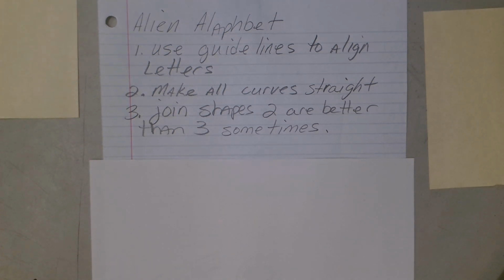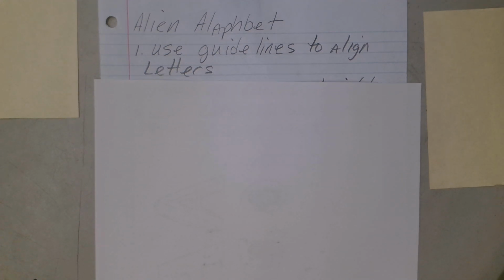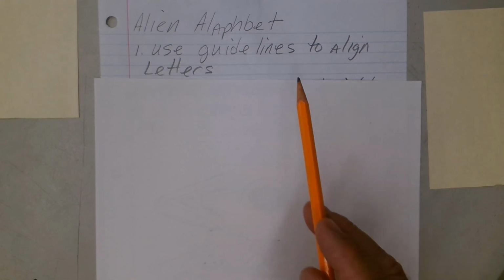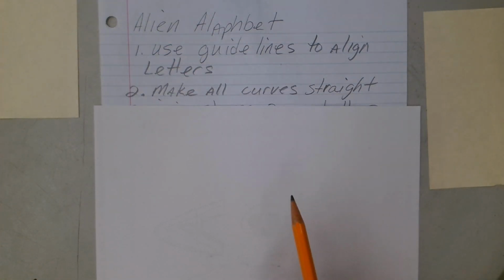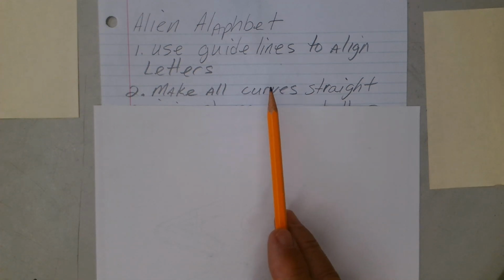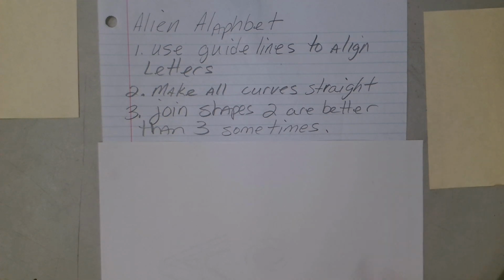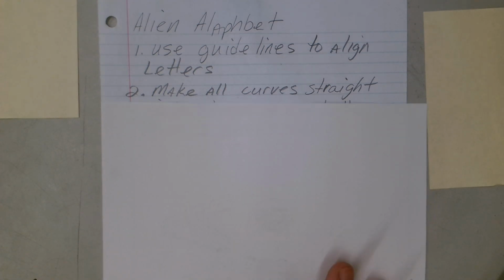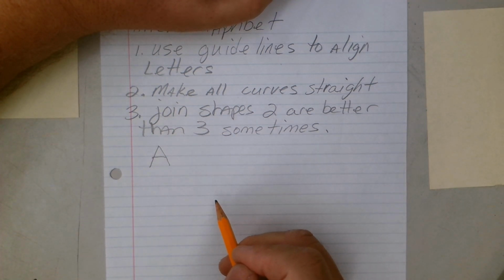Alien Alpha step 1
Using negative space to create letters